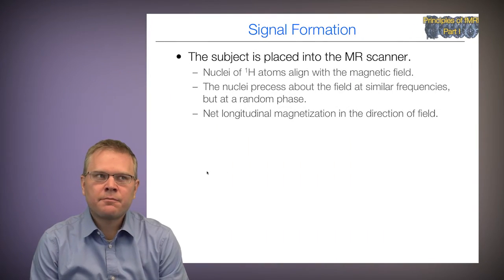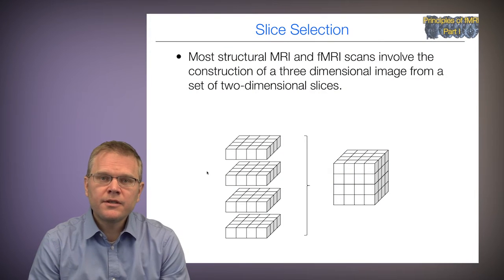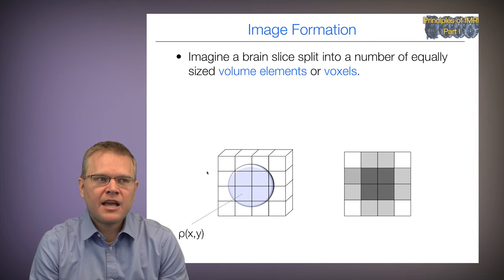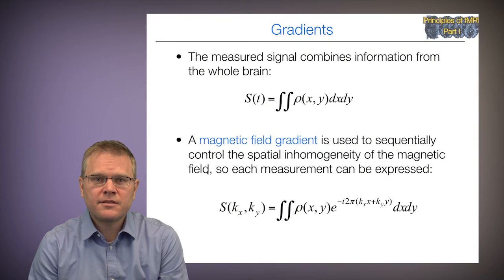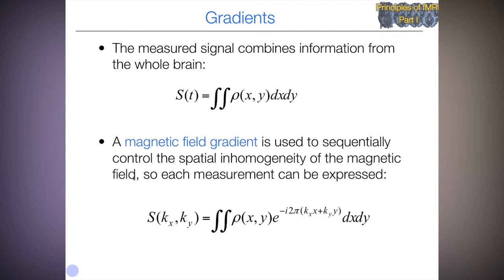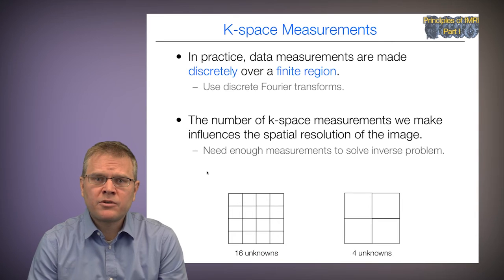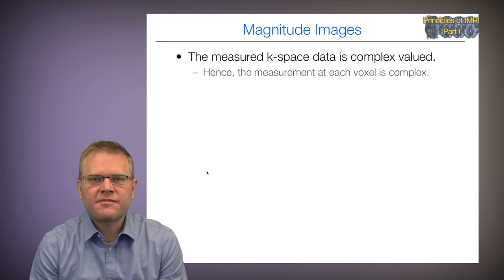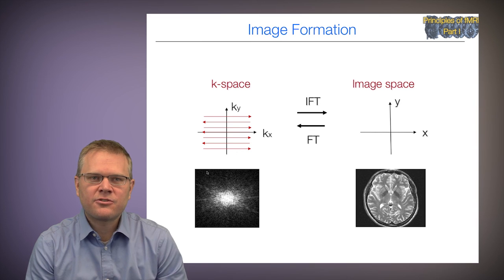Principles of fMRI Part 1, Module 6: Image Formation